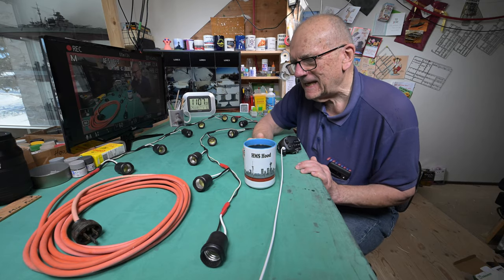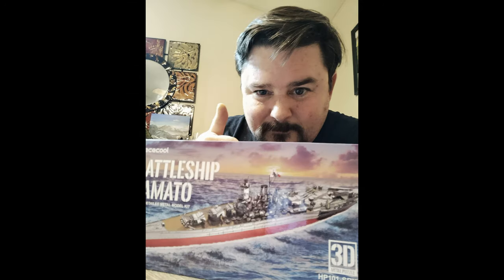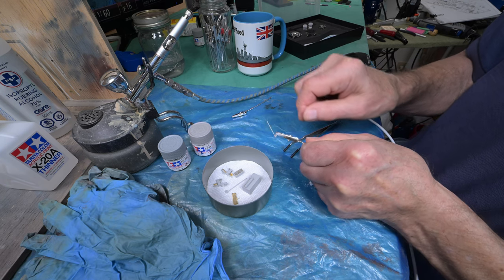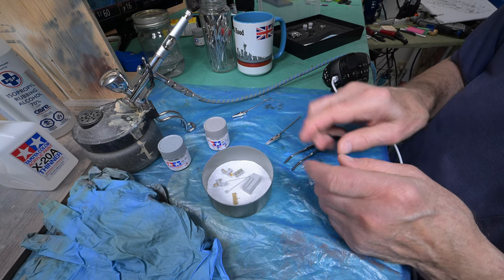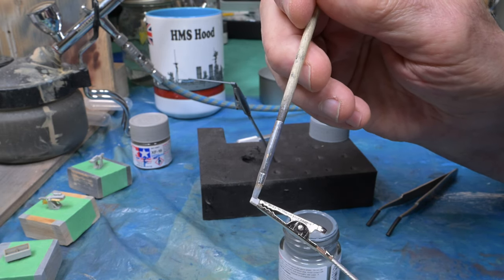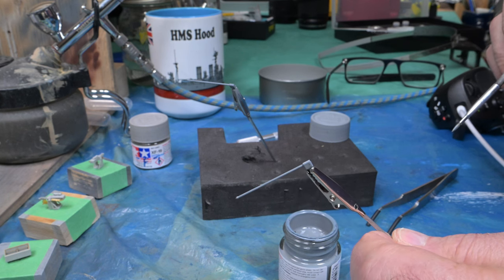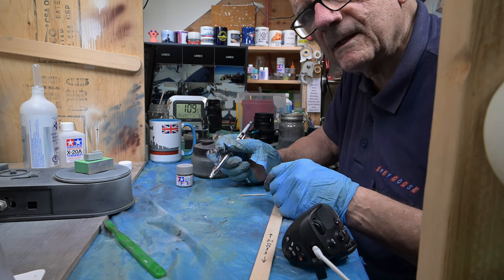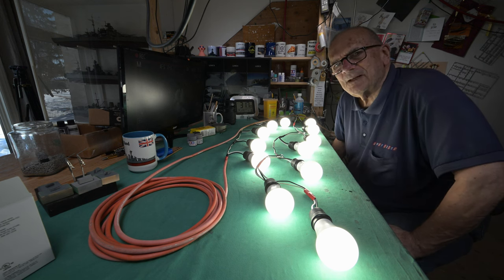The Model Ship - Part 1546